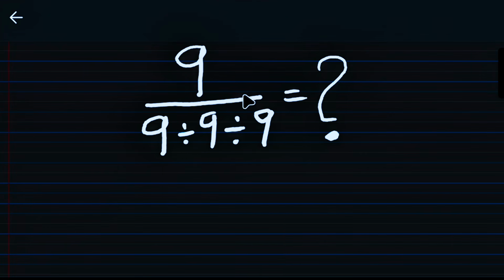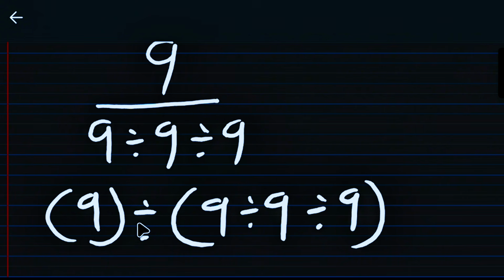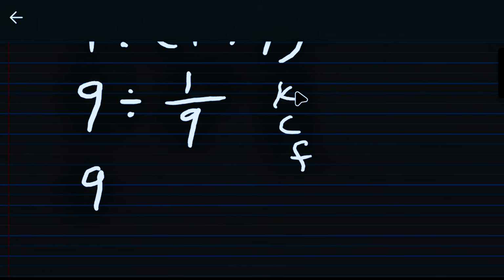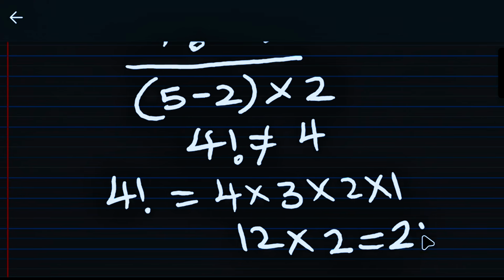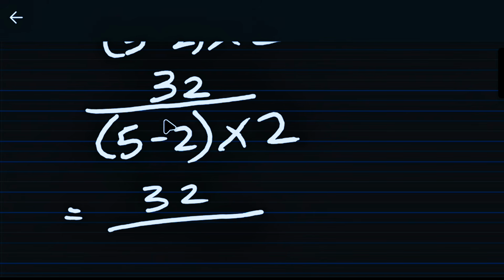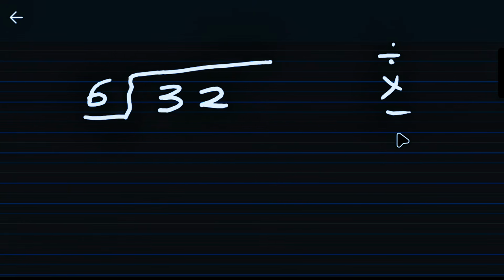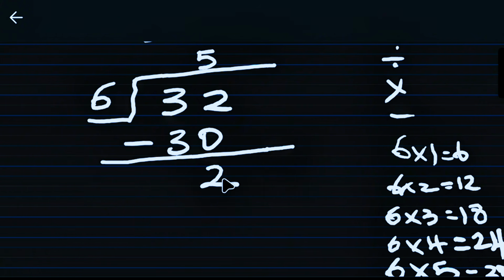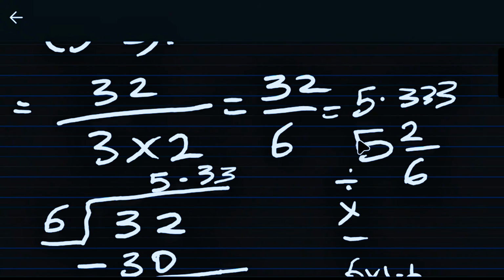5 out of 100 Adults got this right! 😳 Are you among the 5?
Can you solve this tricky math puzzle without falling into the trap? 🤯 **Many failed** this one because a multi-tier fraction with consecutive division signs in the denominator can completely mess with your head!

At first glance, 9/9÷9÷9 looks simple, but order of operations and left-to-right division rules will catch you off guard if you rush. Did you handle the denominator correctly, or did the sequence trip you up?

 * How to correctly evaluate a multi-step division denominator.
 * Why left-to-right rules matter when chaining division signs.
 * The simple, crystal-clear step-by-step solution.